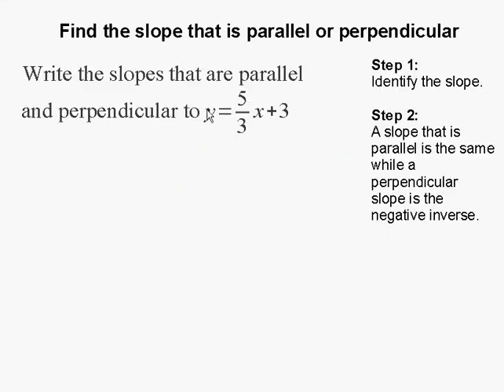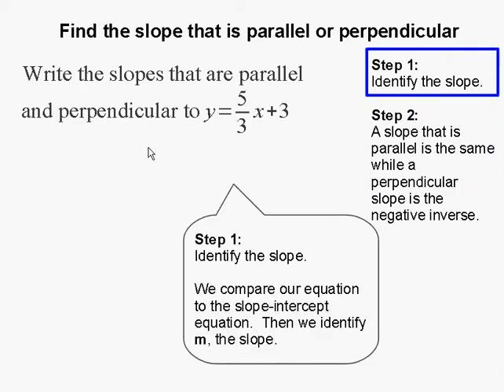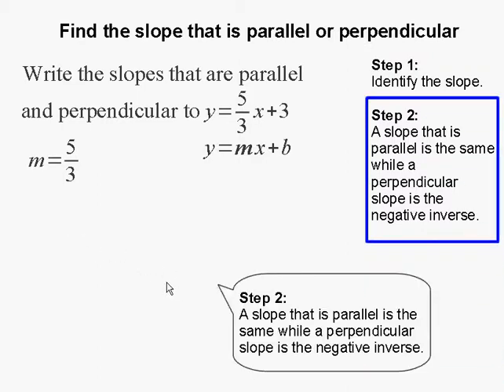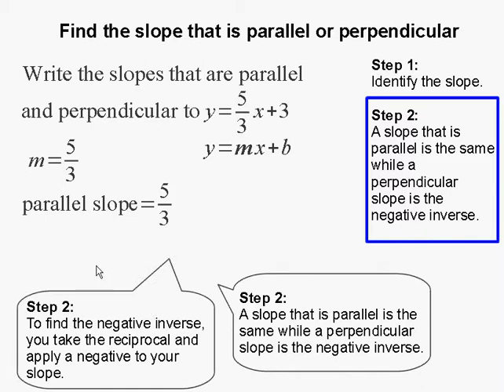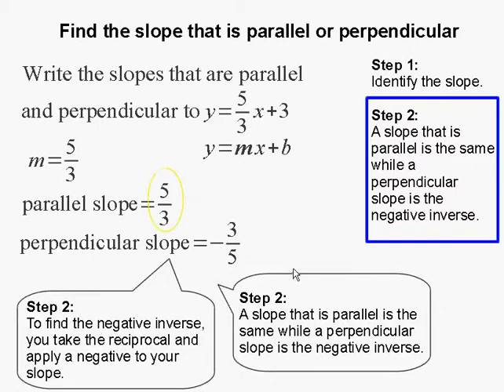Find the slope that is parallel or perpendicular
- How to Find the slope that is parallel or perpendicular.  For more practice and to create math worksheets, visit Davitily Math Problem Generator